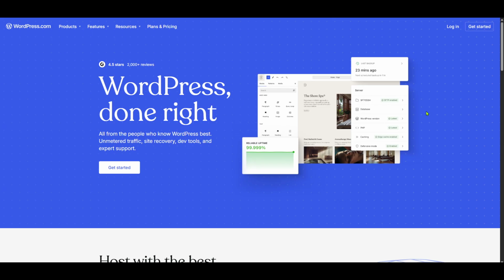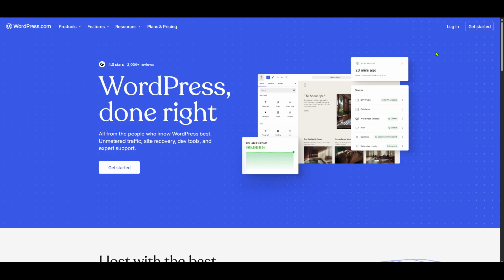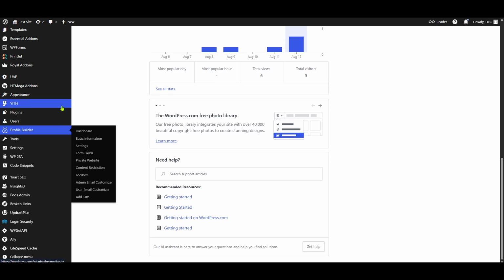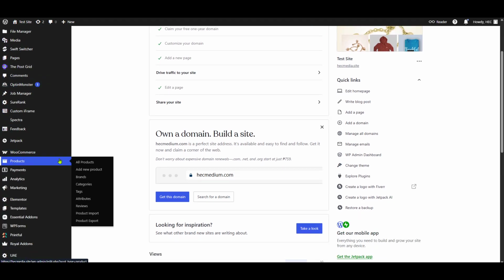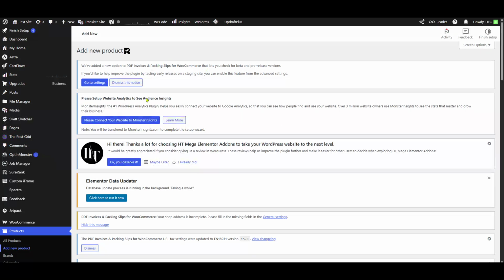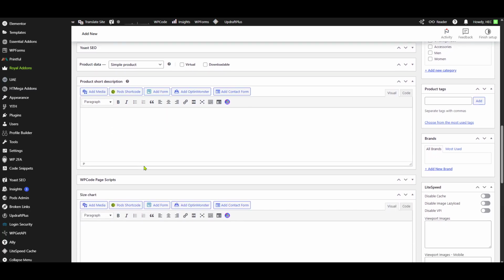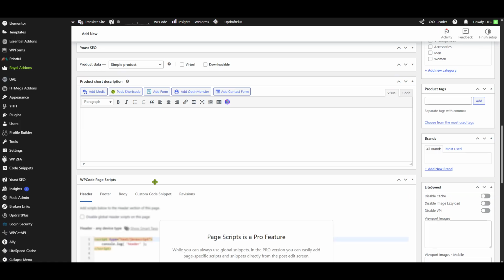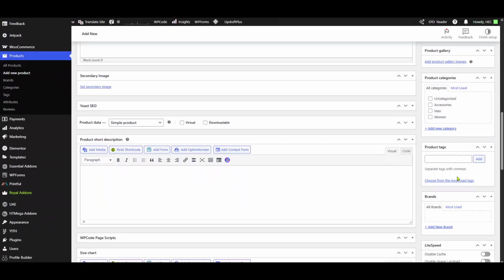How To Create A Simple Product With Woocommerce [2025 Guide]